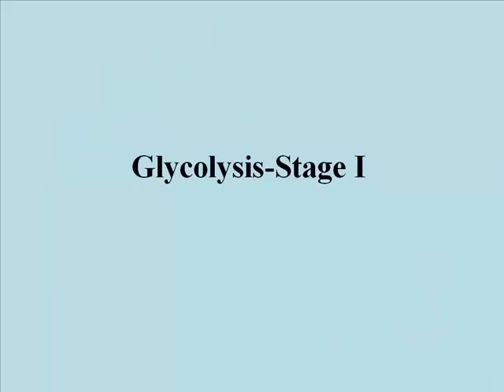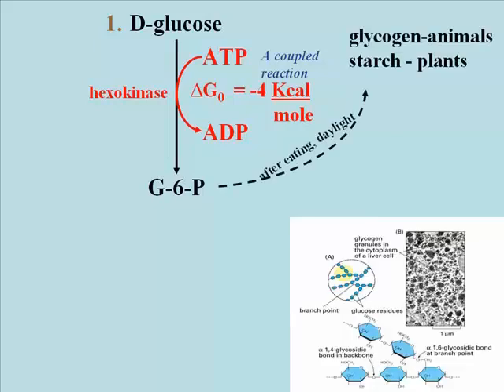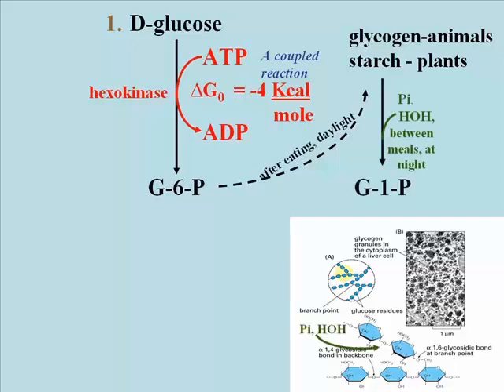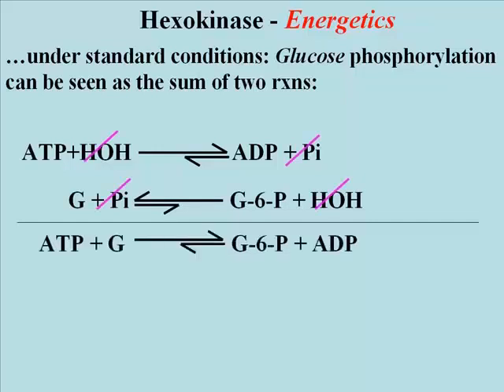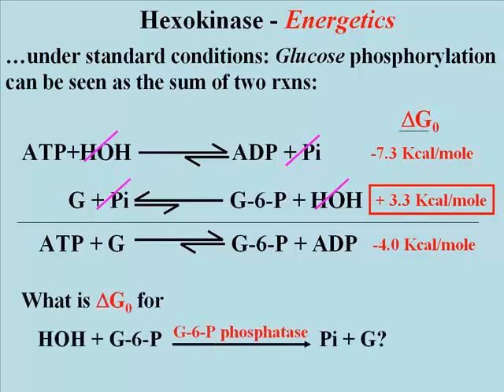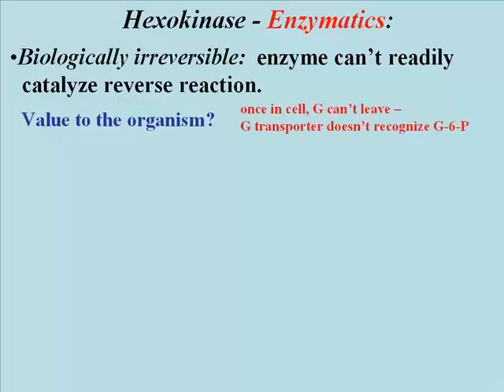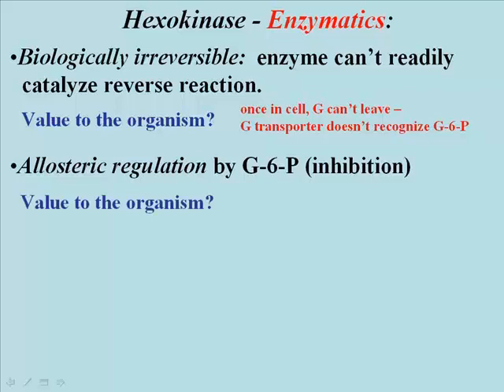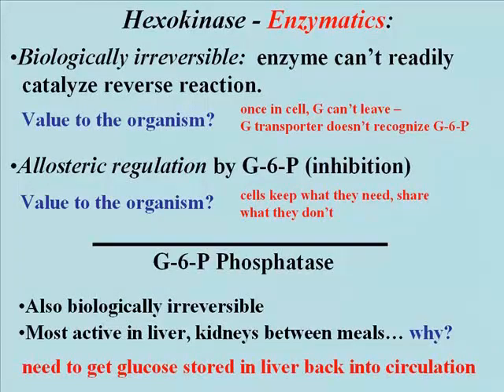152 Glycolysis Stage 1, Reaction 1